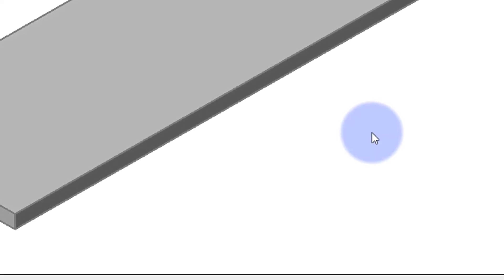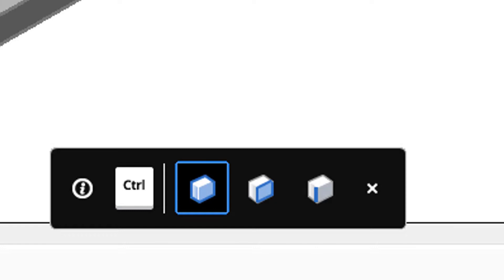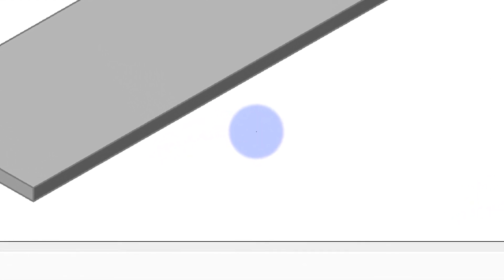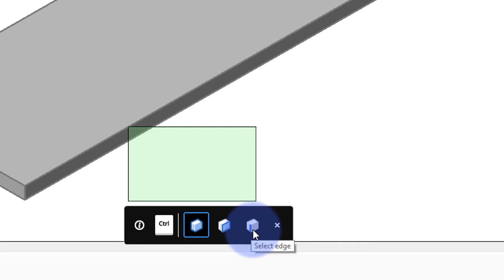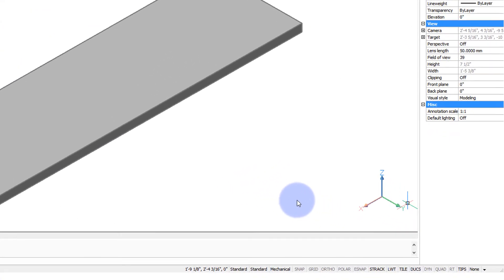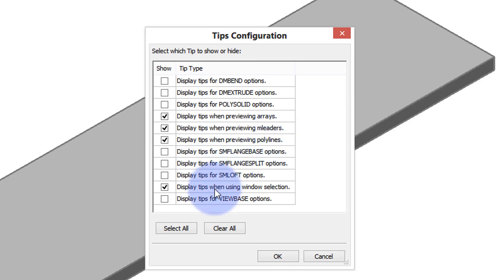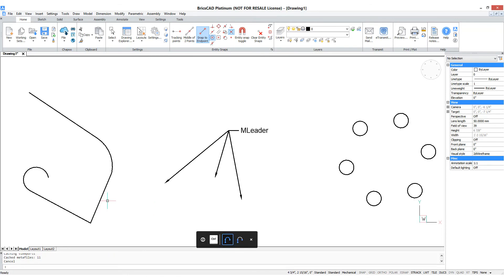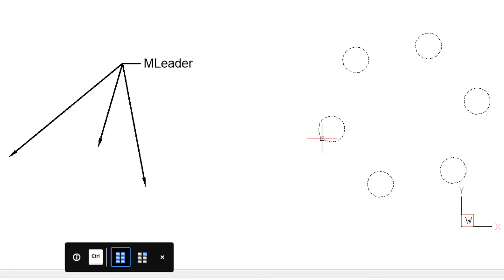Using the TIPS Interface (HotKeyAssistant) - BricsCAD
This video shows you how to use the TIPS panel (Renamed to HotKeyAssistant - HKA in the status bar, from V19) and how to control when it appears. It also shows the new entities supported by TIPS: polylines, mleaders, and associative arrays.